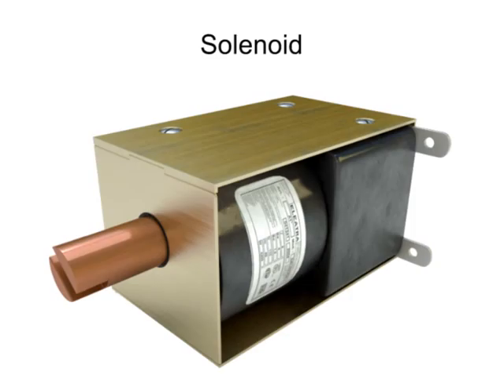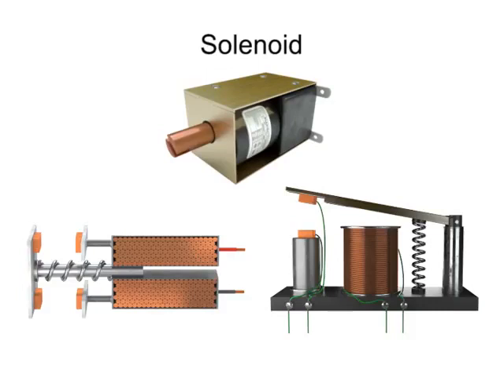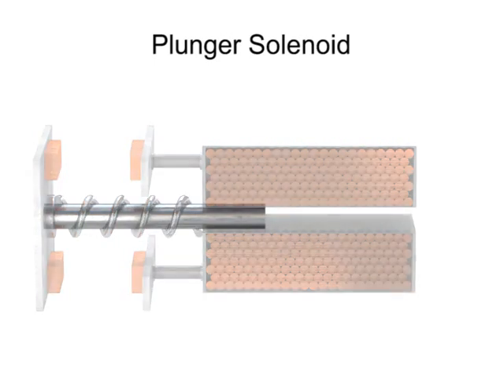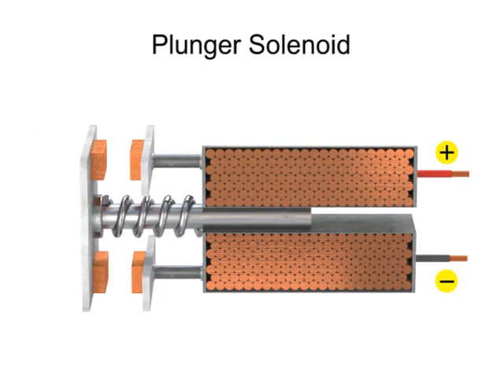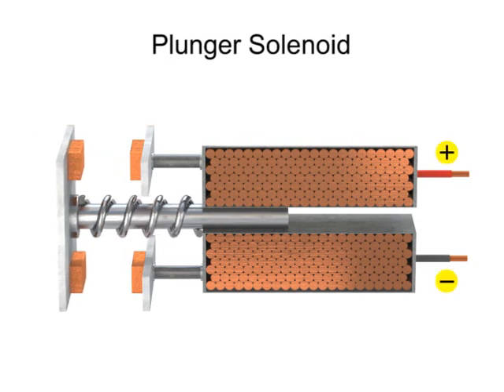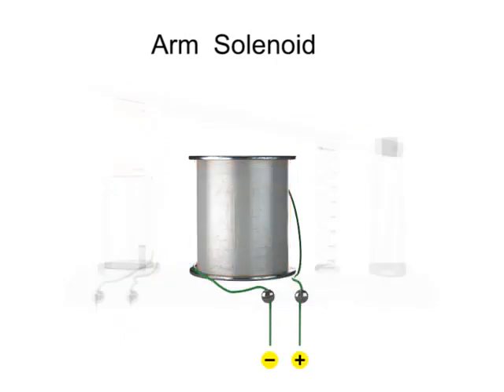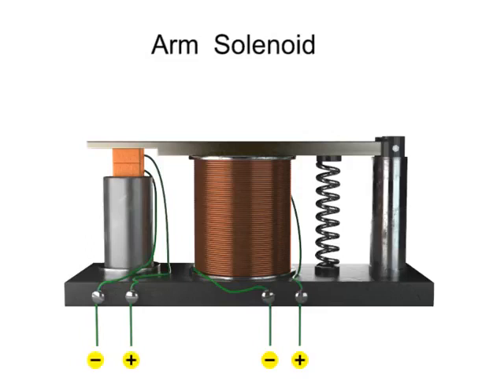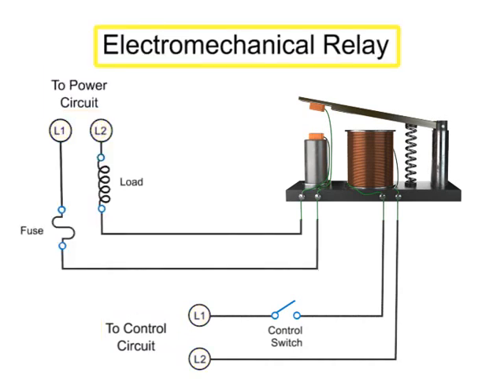Explanation of Solenoids & How Solenoids work | Electric Motor Control and Power Distribution 7/7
Learn what Solenoids are and what they do.
تعريف بالقناة:
قناة تعليمية مهمة للجميع عليها أكثر من 210 فيديو تعليمي، بها:
1- شرح لبوردات الاردوينو Uno & Mega 2560  وعمل مشاريع رائعة بها حيث، شرح Servo Motor, DC Motor وطرق توصيله والتحكم في إتجاهه، و EEPROM وتوصيلها وكيفية التعامل معها. وال Stepper Motor، واستخدام الاردوينو كمولد موجات جيبية ومسننة ومثلثية،
2- شرح دورة الأنظمة المدمجة Embedded Systems والميكروكنترولر واحتراف البرمجة بلغة الامبيدد سي Embedded C. وعمل مشاريع رائعة…
3- شرح كيفية الربط بين الاردوينو واللابفيو وعمل مشاريع رائعة بهما.
4- شاهد أيضاً،دورة مهمة جدا لطلبة الهندسة في شرح أساسيات ومبادئ التحكم الآلي او هندسة نظم التحكم
(Automatic Control or Control systems engineering):
5- دورة متقدمة في التحكم باستخدام اللابفيو (مهمة لأقسام تحكم أو كنترول والكترونيات). وهي تطبيق عملي لدورة التحكم الالي
6- سلسلة Root Locus Method في هندسة التحكم الآلي لطلبة كلية الهندسة، قسم كهرباء،
7- سلسلة عملية في القوي الكهربية او الكهرباء المتردده الاحادية والثلاثة الطور (Electrical Power) لطلبة هندسة ولكل مهتم بالكهرباء
8- بعض الدواير العملية الكهربية المهمة للجميع.
9- دورة في القياسات الكهربية، مهمة لطلبة كليات هندسة ولكل مهتم بالالكترونيات والكهرباء
10- دورة في احتراف الرياضيات والجبر والهندسة والتفاضل والتكامل والقوانين الخاصة بها بدون تعقيدات.